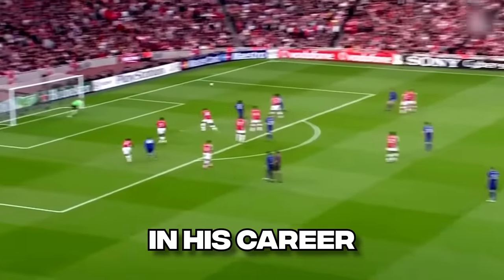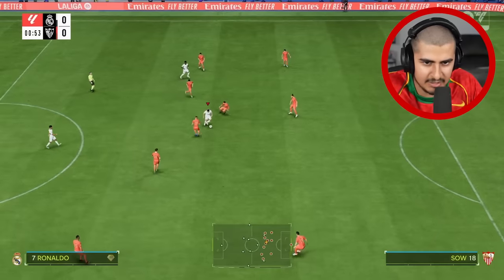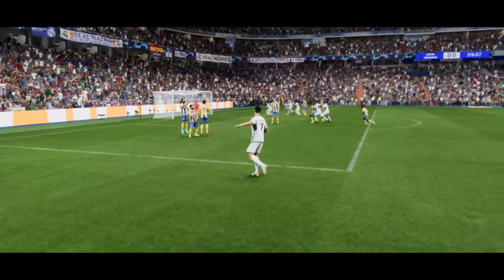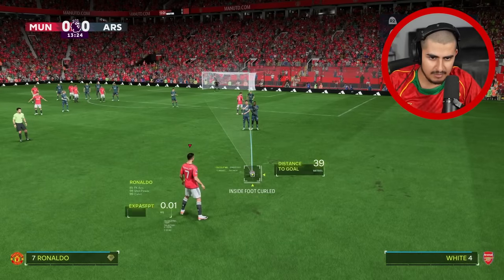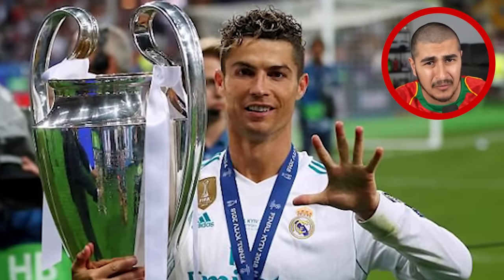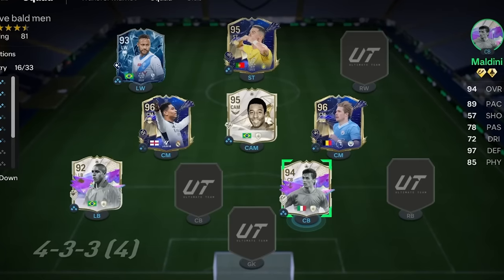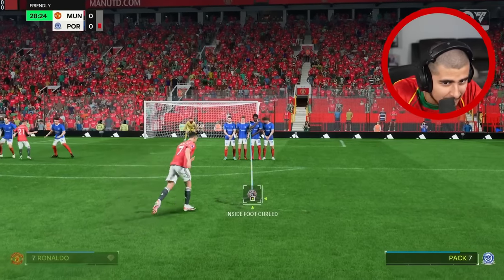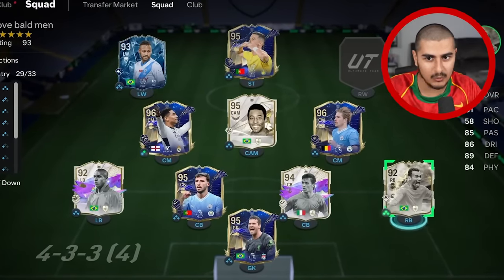I Recreated Iconic Ronaldo Goals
ronaldo is my goat!